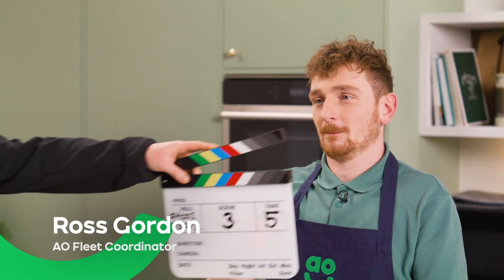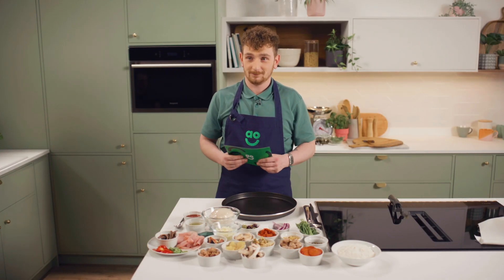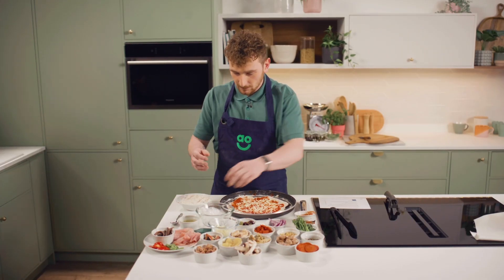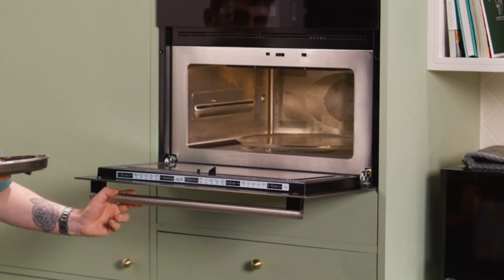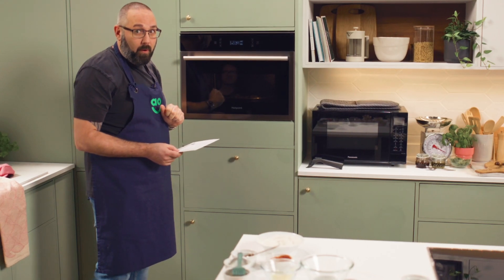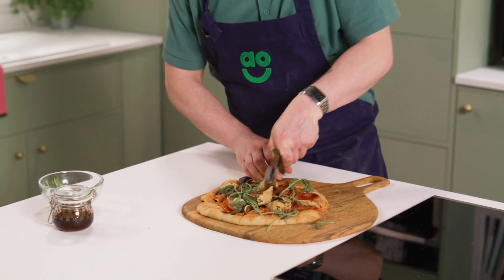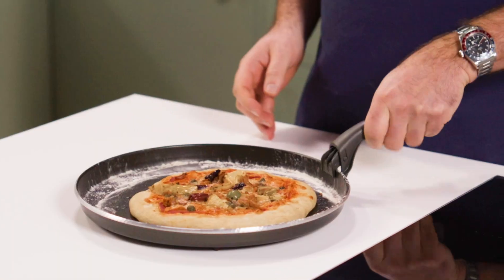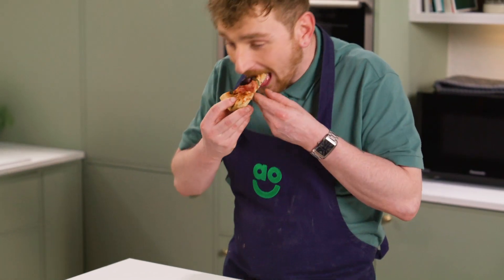Microwave Pizza Made Easy, Take on the Challenge!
Get the most out of your microwave oven with this short video. Watch as one of our own AOers is tasked with cooking a pizza using only the crisp cooking function.  🍕✨